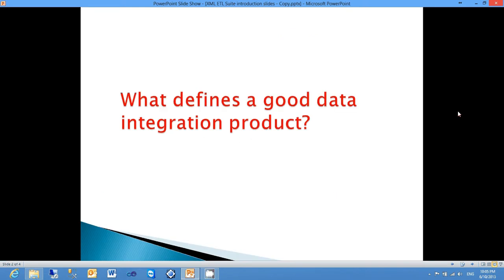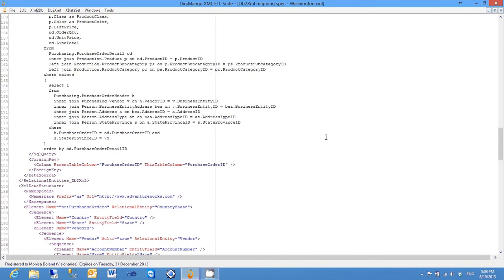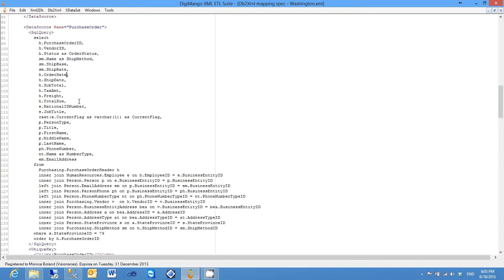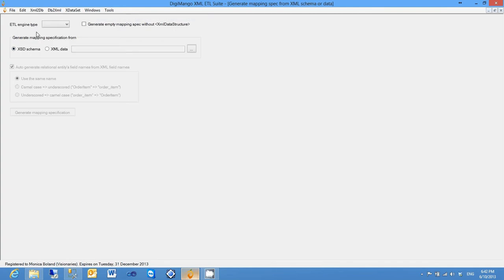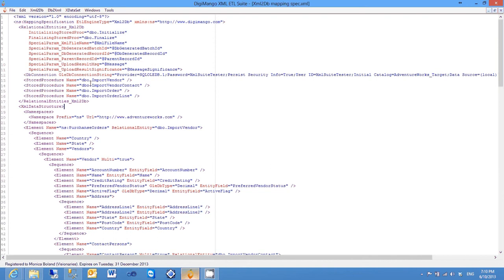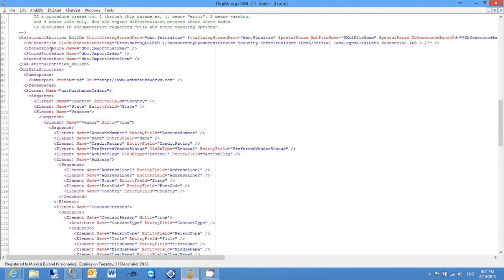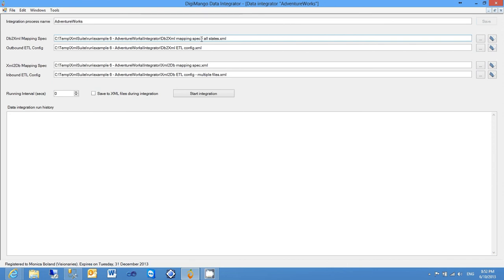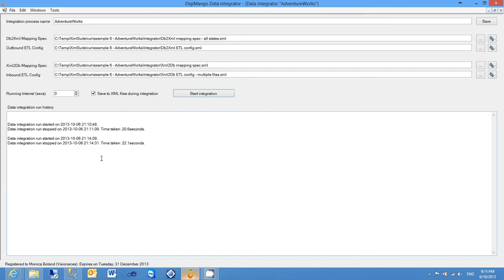XML ETL Suite - Db2Xml, Xml2Db & Integrator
A complete demo of the three engines - Db2Xml, Xml2Db and Integrator.

1. Db2Xml engine:

The Db2Xml engine can extract data from a number of relational databases, e.g. one SQL Server and one Oracle, and generates one or a number of XML files, no matter how different the source database and the target XML are in terms of data structure.

2. Xml2Db engine:

The Xml2Db engine extracts data from one or a number of XML data files, and uploads it into the target database, no matter how different the source XML and target database are in term of data structure.

3. Integrator engine:

The integrator engine extracts data from a number of source databases into a XML pipeline and directly uploads it onto the target database. The source and target database can be very different in structure. It moves a whole web of related tables, such as customer, order, order_line, product, employee, etc., in a single atomic transaction, and automatically reconnects the parent-child records at the target database.